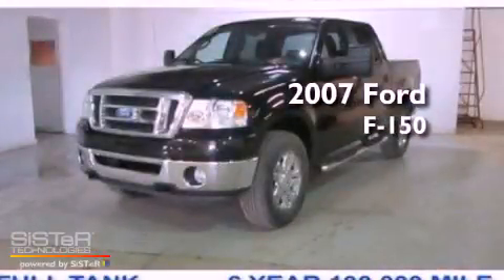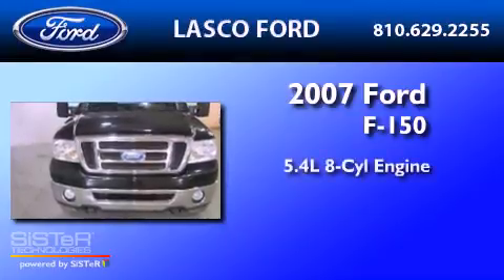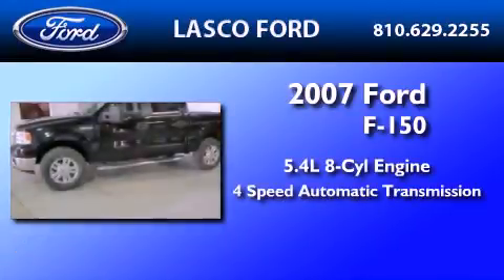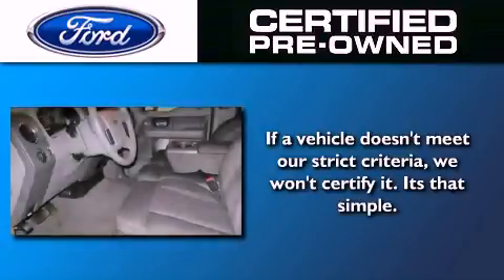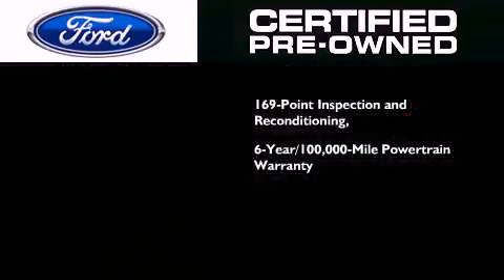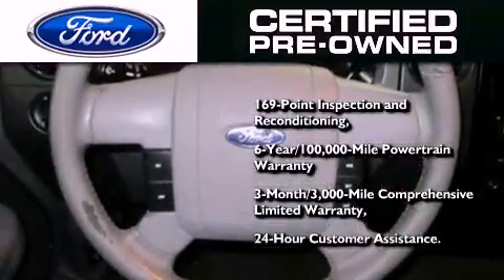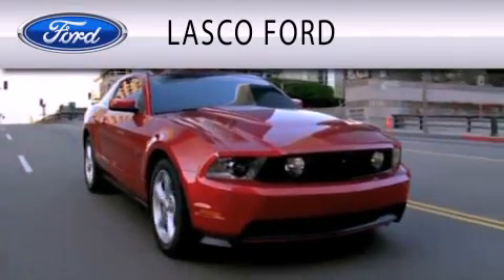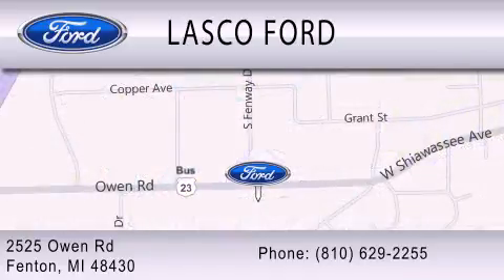2007 FORD F-150 Fenton MI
Year : 2007

 Make : FORD

 Model : F-150

 Engine : 5.4L V8

 Trans . : AUTO 4SPD

 Exterior : BLACK

 Miles : 77,802

 Interior : GRAY

 Lasco Ford

 2525 Owen Road